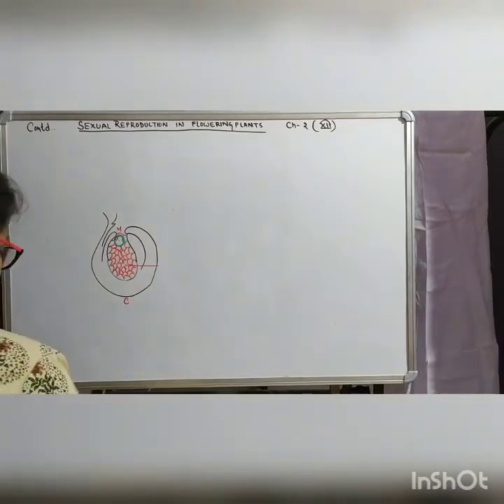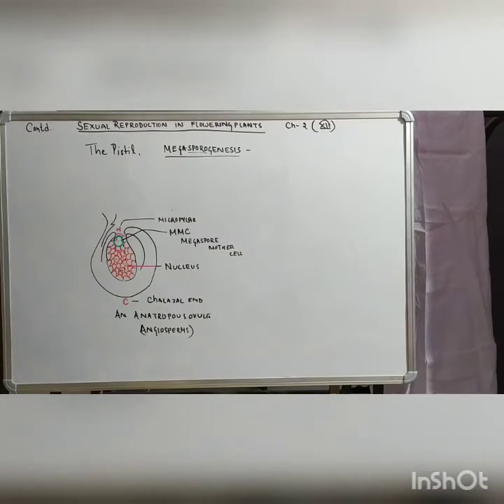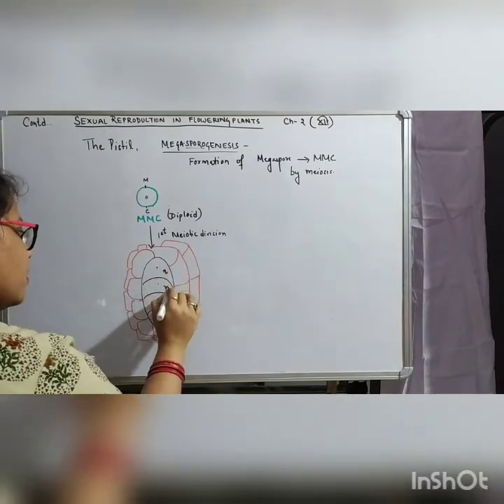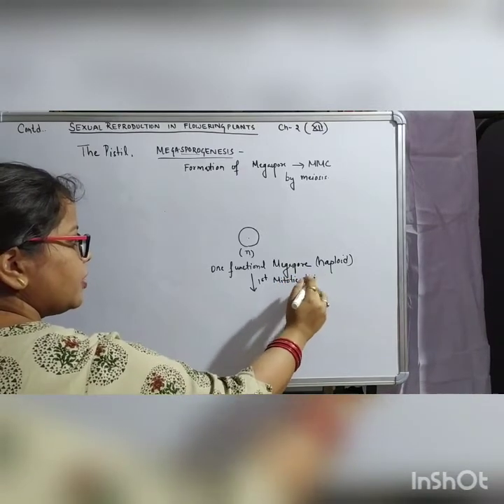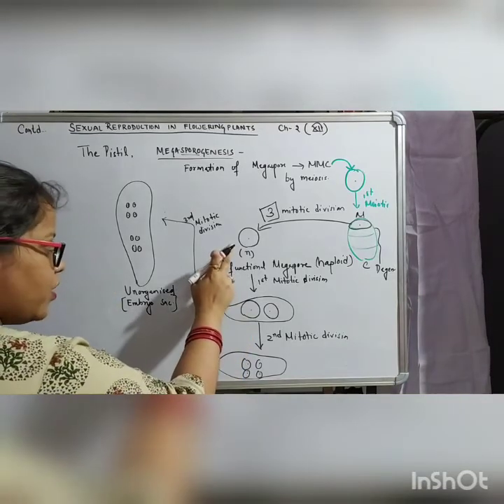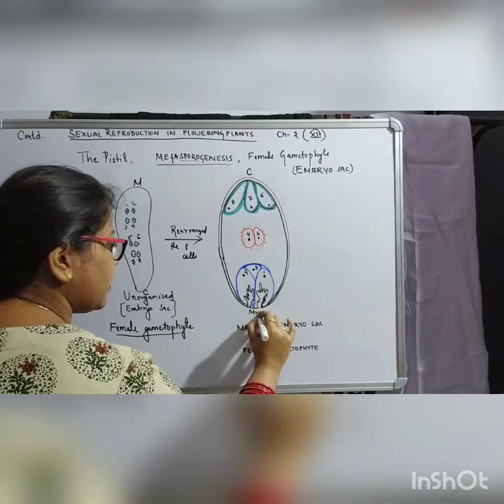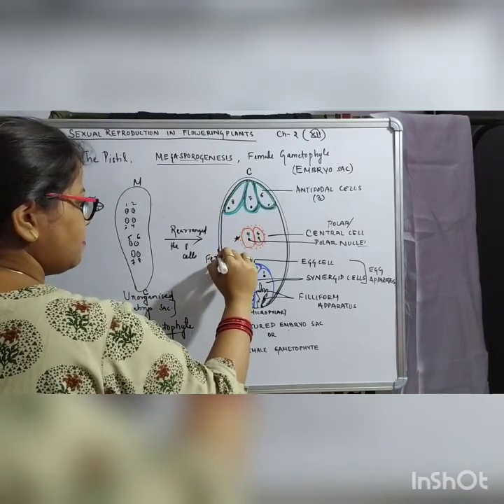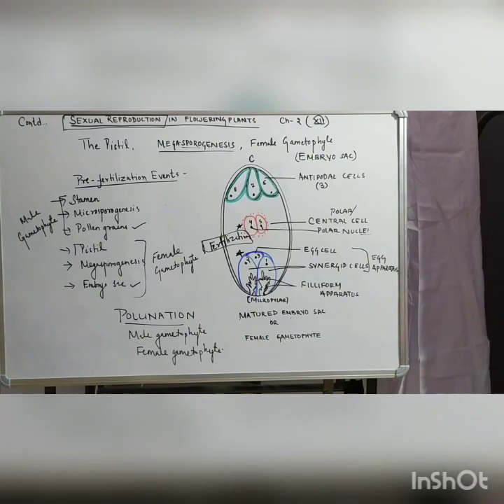Sexual Reproduction In Flowering Plants Class XII - Part -5 PM Biology(PMB)# By Punya Mam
Here in this video of Sexual Reproduction of Flowering Plants - Part 5 , I have explained in details about the following topics:
1. Megasporogenesis
2. Development of Female gametophyte
3. Detailed diagram of a mature Embryo Sac and explanation

For previous videos of this chapter, you have to click on the 'i' button where I have shared the link . And if you want notes post in comment section,I will do the needful.